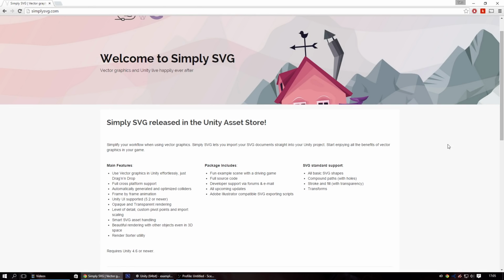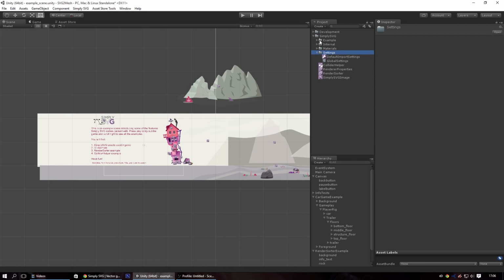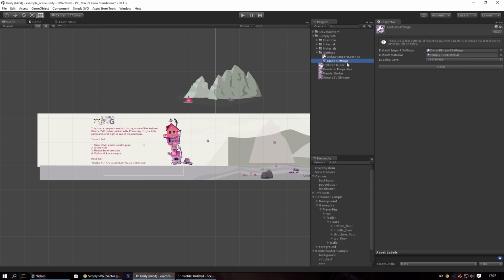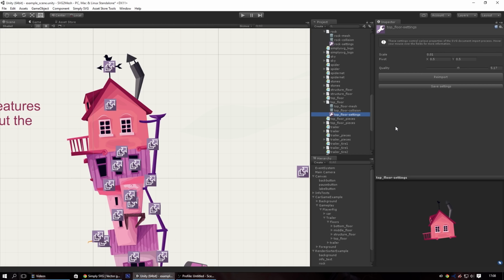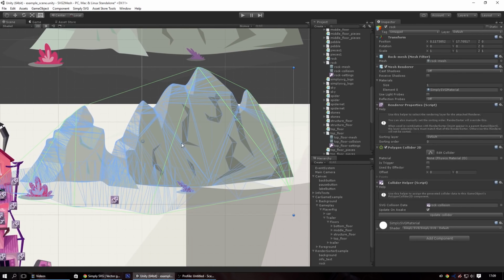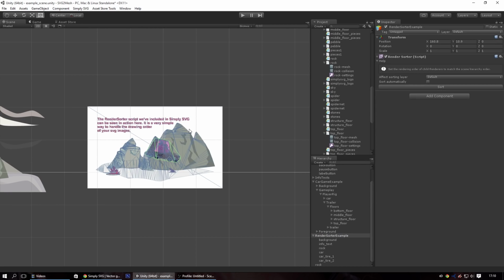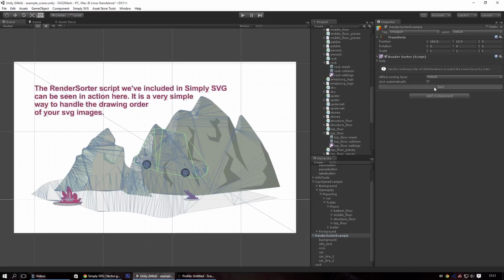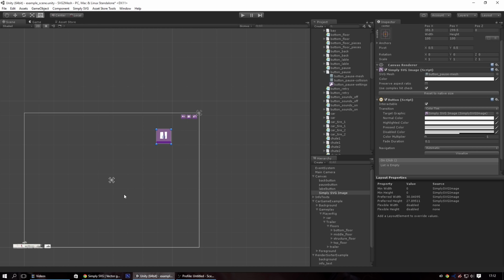Introduction to Simply SVG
Vector graphics and Unity live happily ever after!